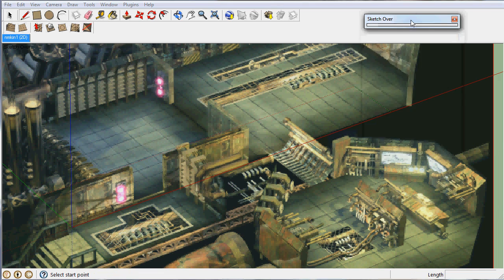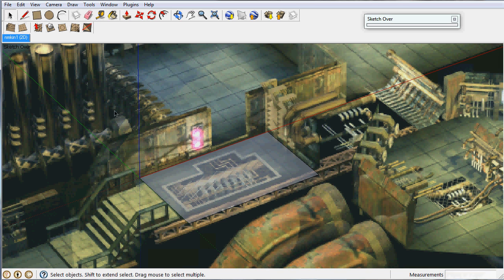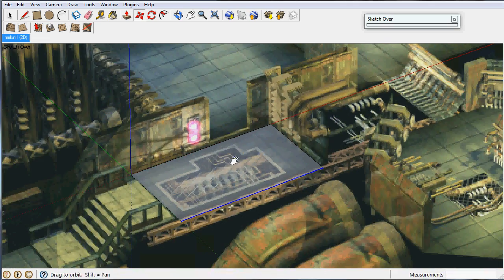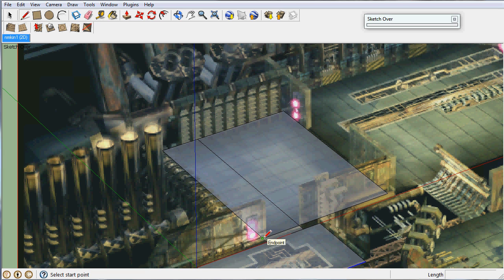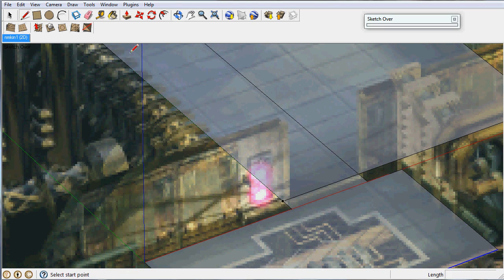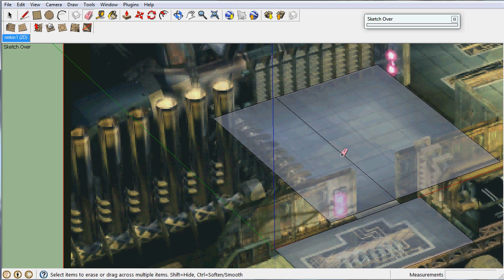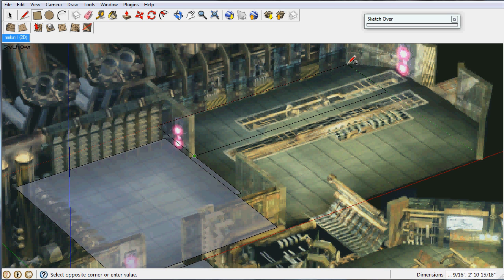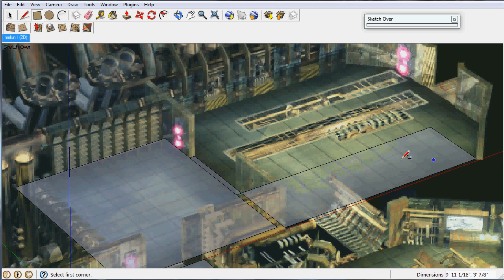FF7 and Sketchup Part 2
This is a very quick HD tutorial on how to make the FF7 backgrounds 3D using sketchup. Part 2